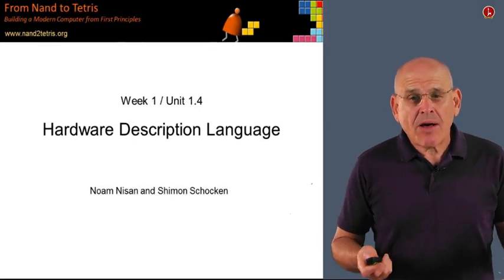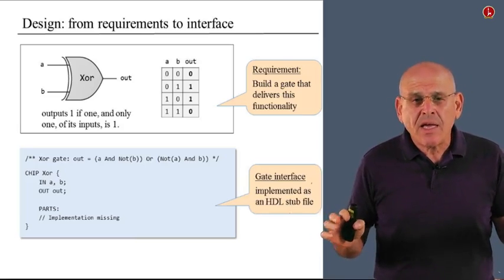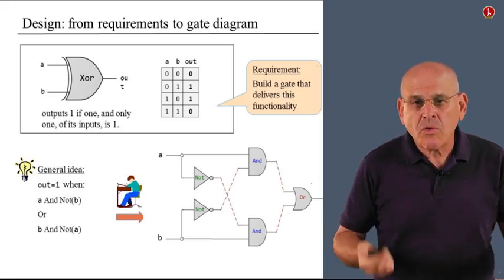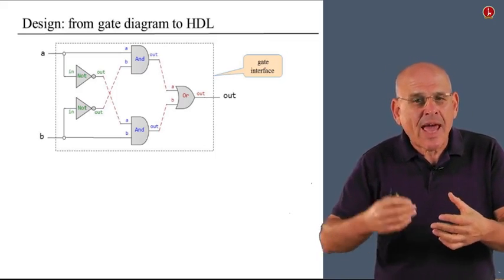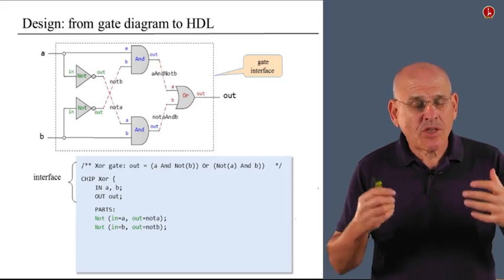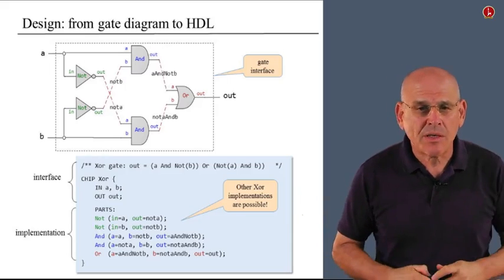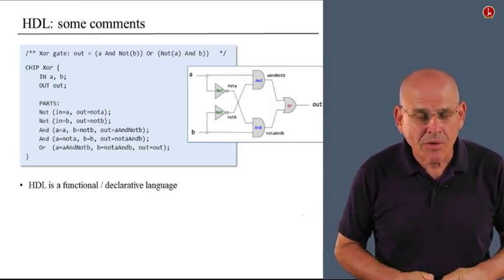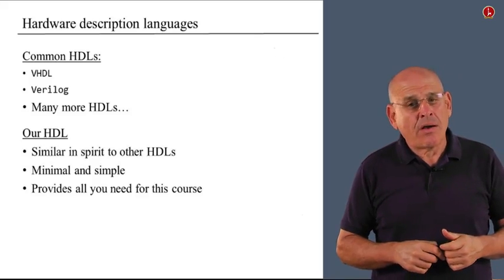Unit 1 4 Hardware Description Language Hebrew University o